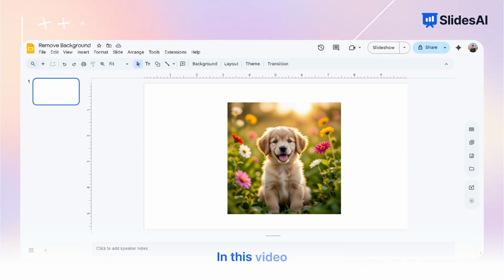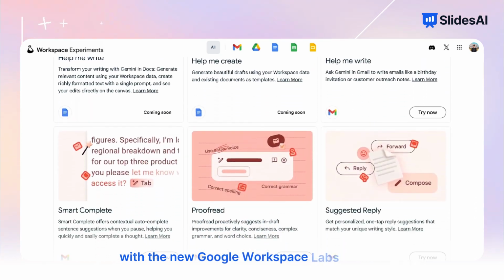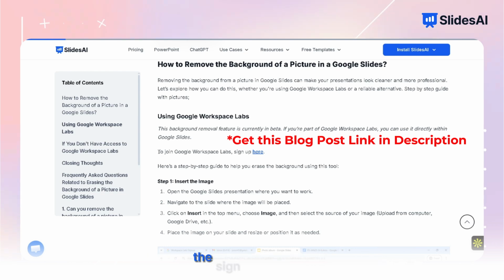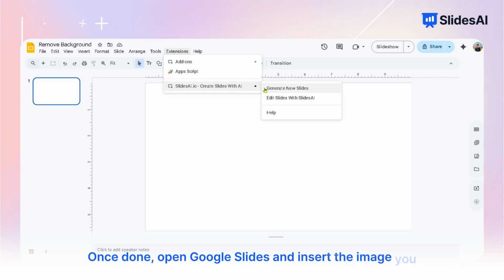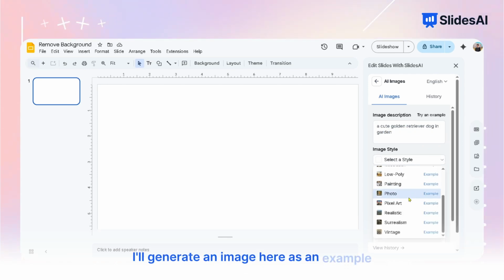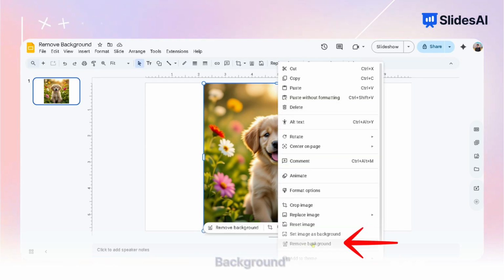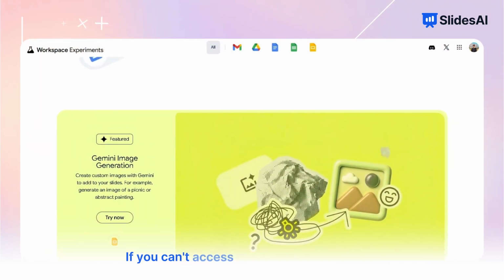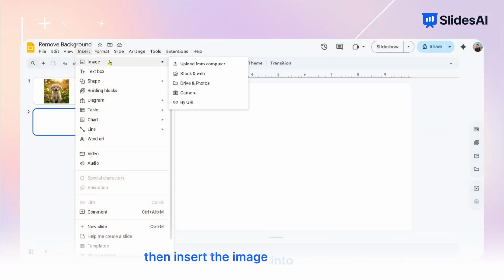How to Remove the Background of a Image in Google Slides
Want to remove the background of an image directly in Google Slides without using external tools? In this tutorial, you’ll learn how to use the new Remove Background feature in Google Workspace Labs to quickly clean up your images right inside Slides.

Using Google Workspace Labs

Step 1: Insert the Image
Open your Google Slides presentation.
Go to Insert → Image and upload your image (from computer, Drive, etc.).
Resize and position it on your slide.

Step 2: Access Image Editing Tools
Click on the image to select it.
Right-click and choose Edit Image, or double-click the image.
This will open the image editing toolbar.

Step 3: Use the “Remove Background” Tool
Click on the Remove Background option (eraser/scissors icon).
Let the tool automatically detect and remove the background.
Review the result and adjust your image placement if needed.